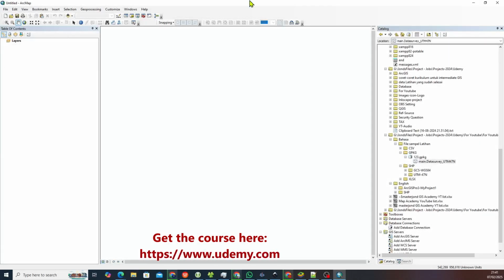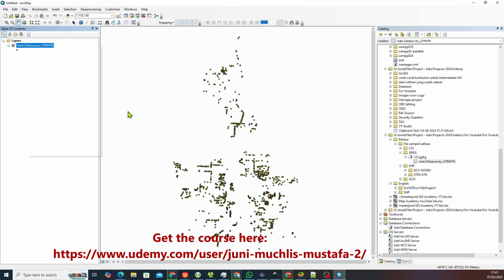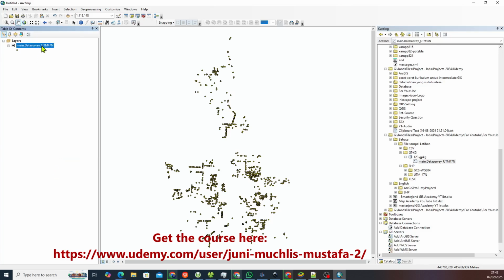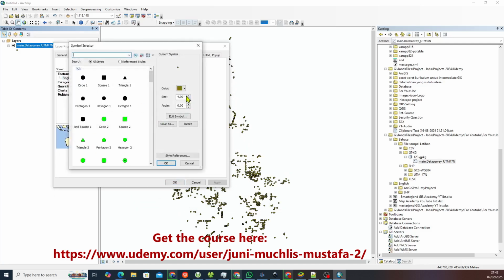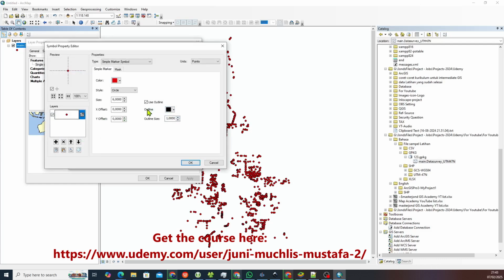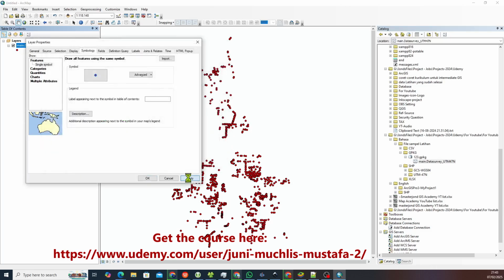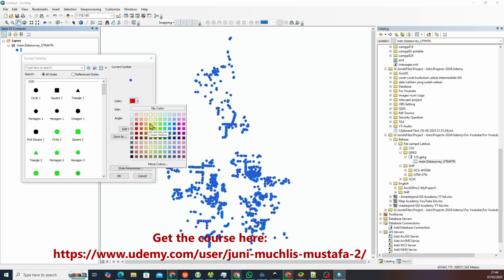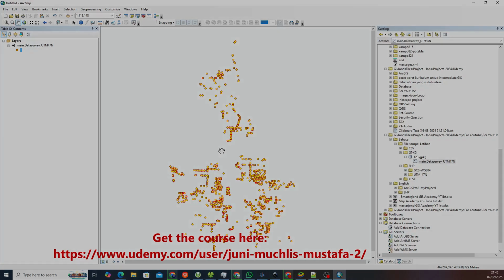Mastering ArcMAP: How to Change Point Colors Like a Pro!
🎨 Unlock the Power of ArcMAP! In this tutorial, you'll learn how to change point colors in ArcMAP to create visually stunning and informative maps. Whether you're a GIS beginner or an experienced user, this step-by-step guide will help you customize your map points with ease.

🔍 What You'll Learn:

✅ How to access and modify point symbology in ArcMAP
✅ Tips for choosing the perfect color schemes for your data
✅ Advanced techniques for dynamic point coloring based on attributes

💡 Why Watch?
✅ Improve your map presentation skills
✅ Save time with quick and efficient techniques
✅ Enhance your GIS projects with professional-looking maps

Drop a comment if you have any questions or suggestions for future tutorials.